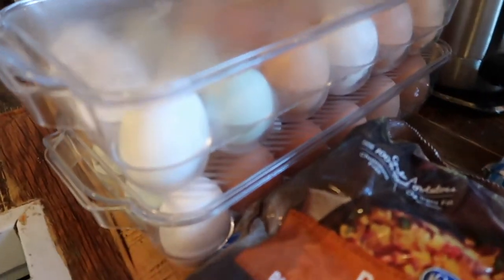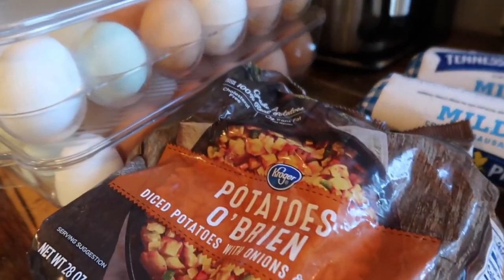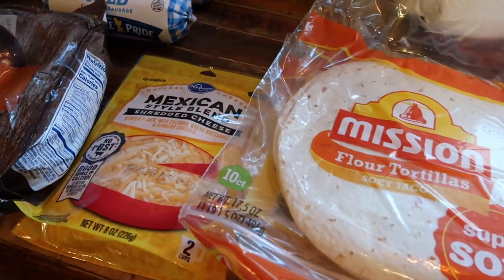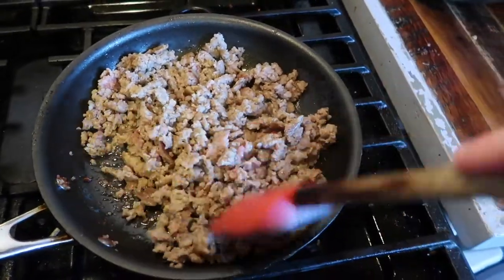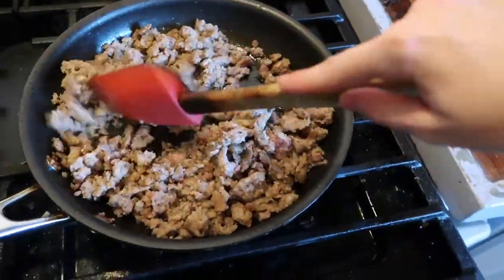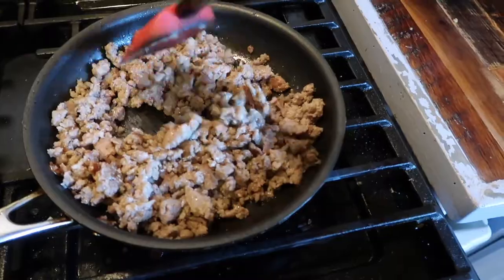nesting vlog | meal prep, packing my hospital bag, putting together the crib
crib: Oxford baby harper 4in1

Burrito instructions:
Cook sausage and drain grease from sausage
Scramble eggs
Mix eggs and sausage in bowl
Cook potatoes (I like them a little golden but soft)
Assemble burritos with cheese, egg&sausage and potatoes
Seal the wrap in a skillet
Let them cool and put away